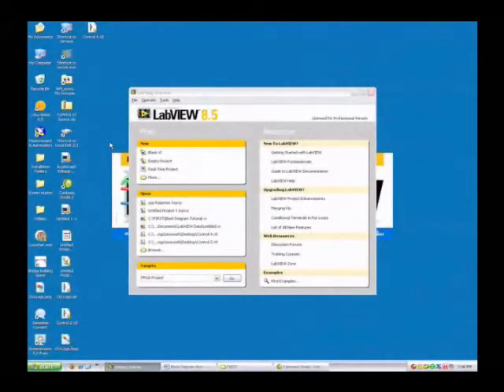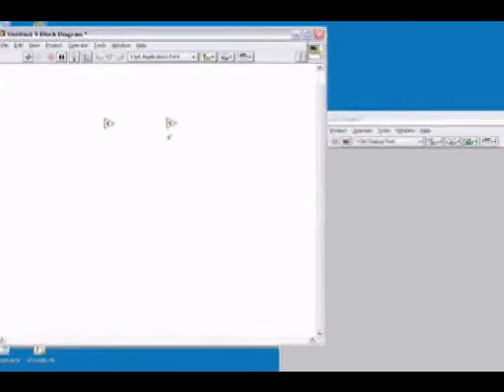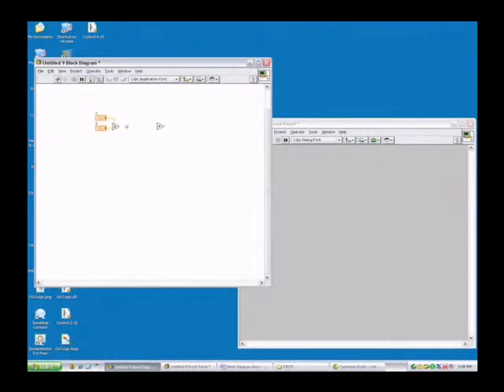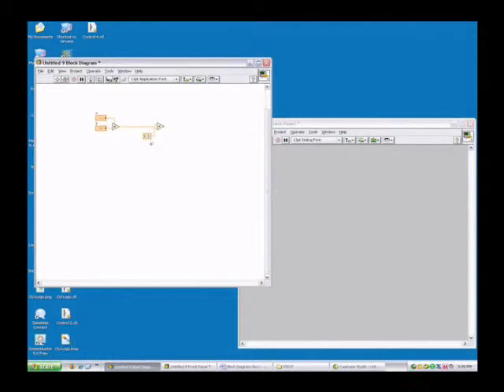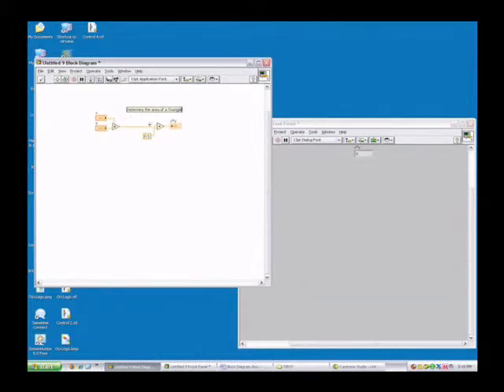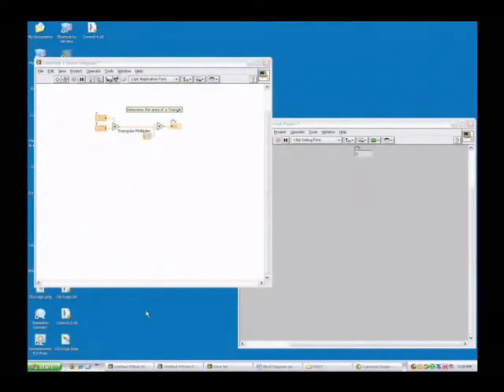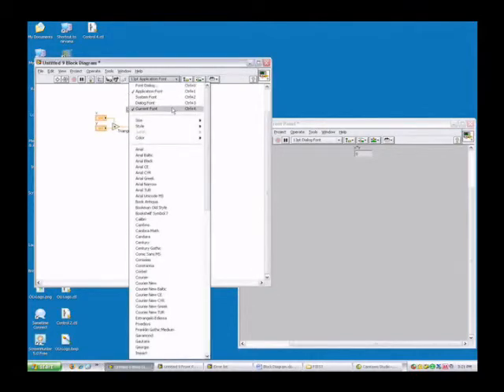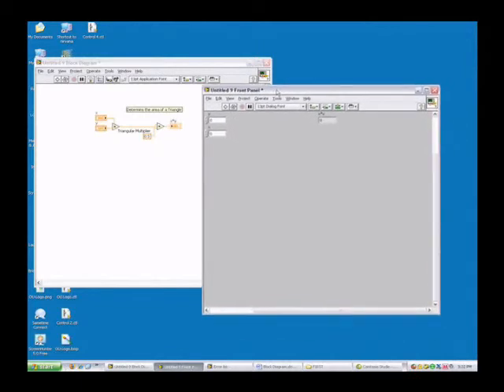Module 1: Block Diagram (Part 2)